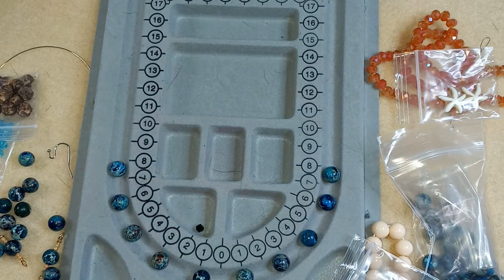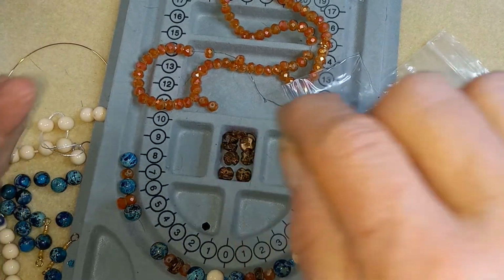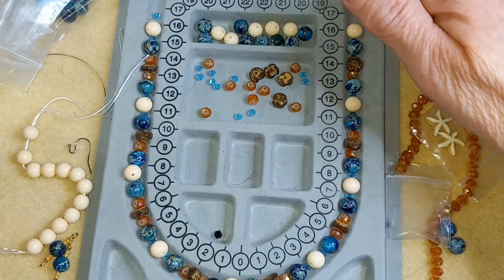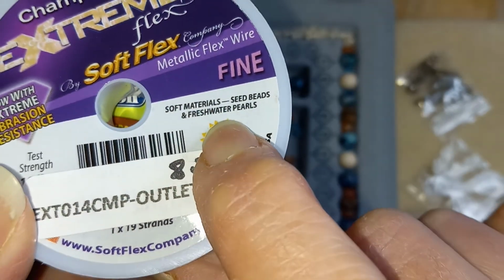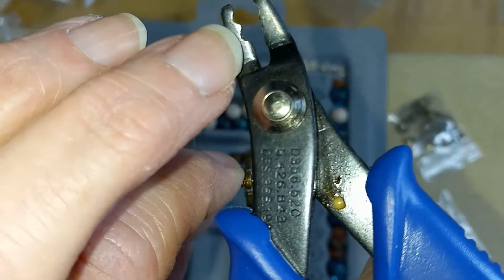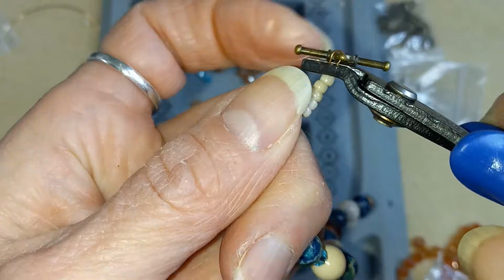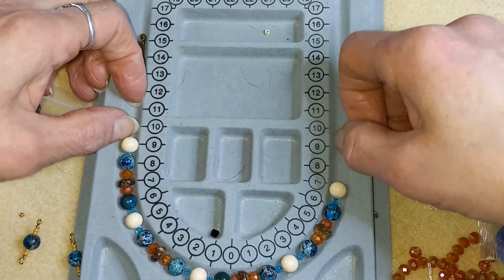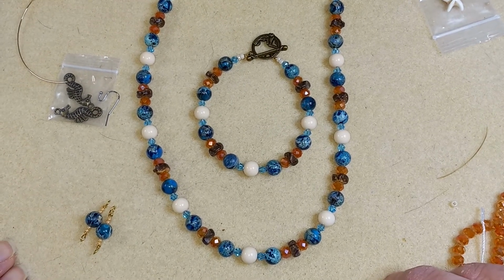Necklace and bracelet set using beads from Didi's Deluxe Bead Box February 2022